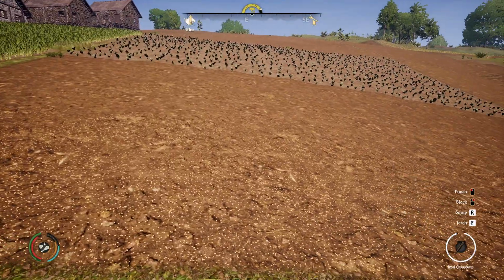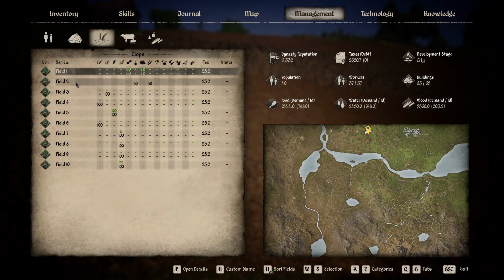Medieval Dynasty How farmers work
Just some beginner info on how farming works.